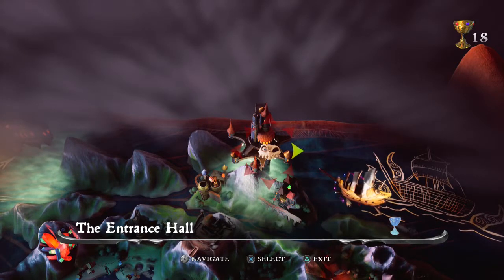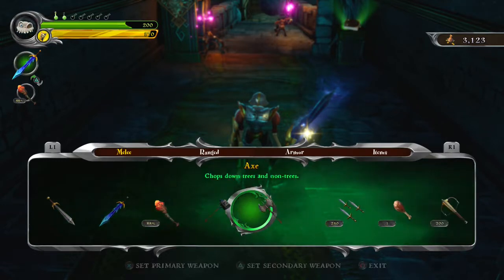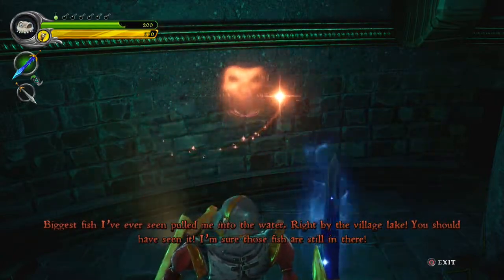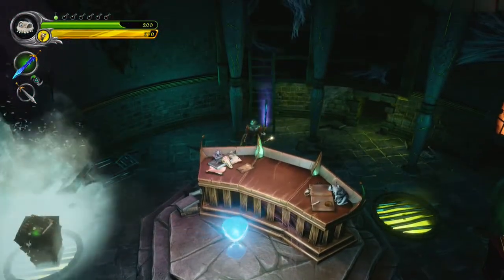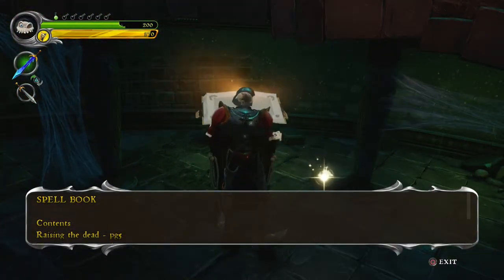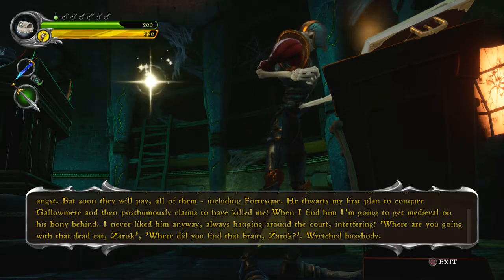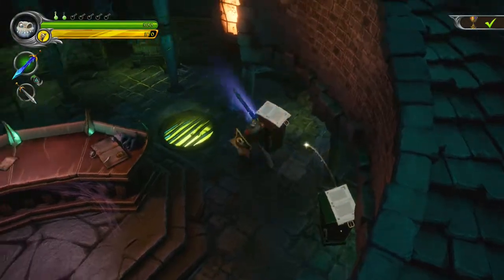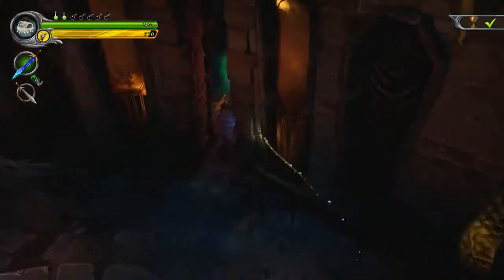Let's Play MediEvil Remake #19 - The Entrance Hall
Time to enter Zarok's castle! This level is pretty short and easy, but it's the calm before the storm...